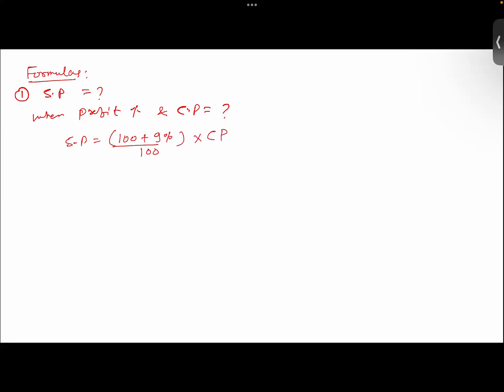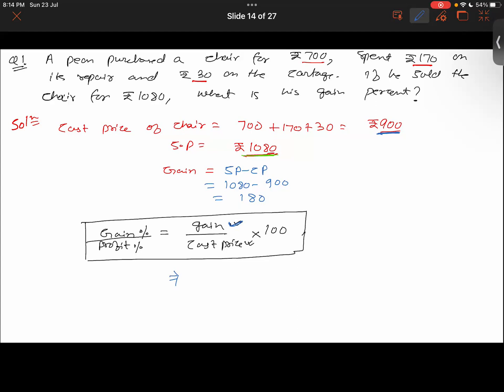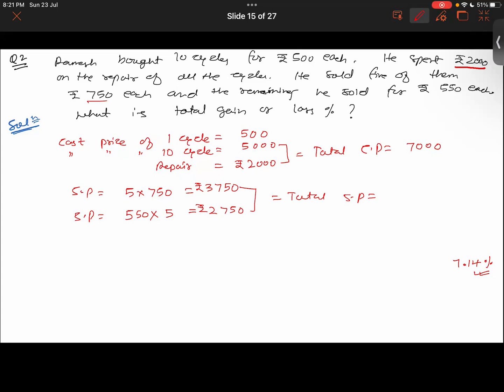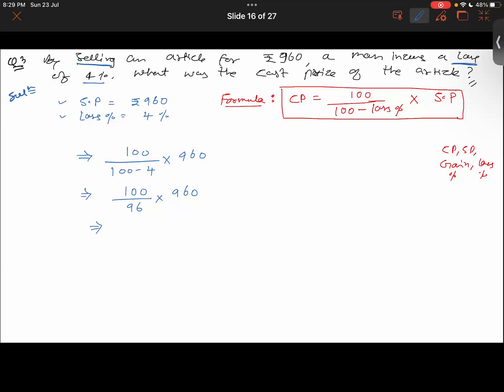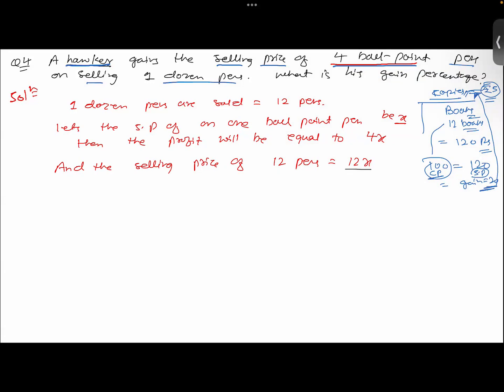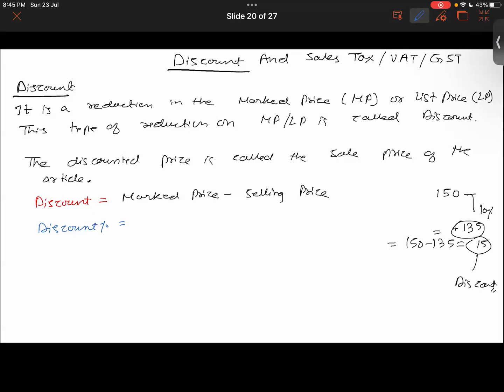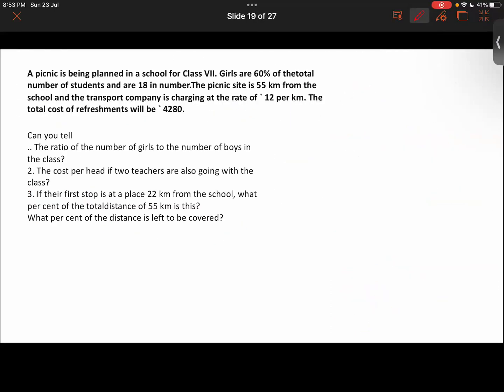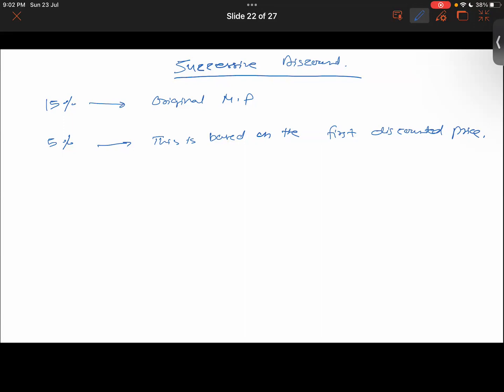Learnivio | Percentage and Discount | Compairing Quantities | Lect 8th M1 23-07-2023